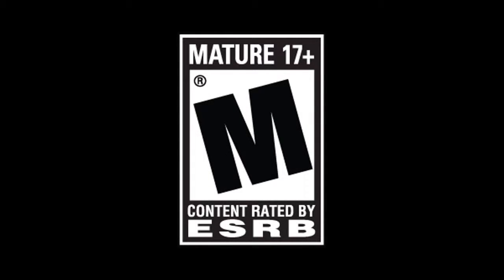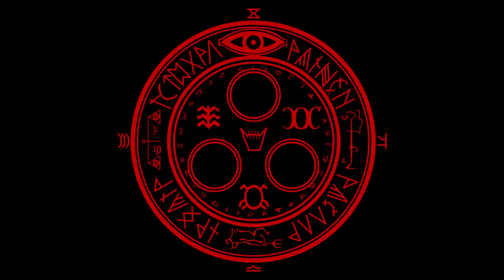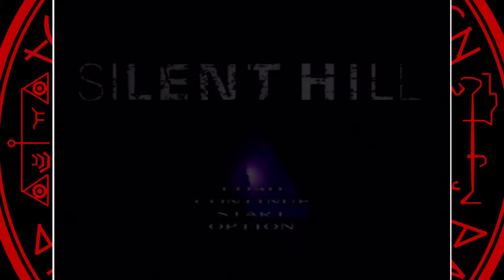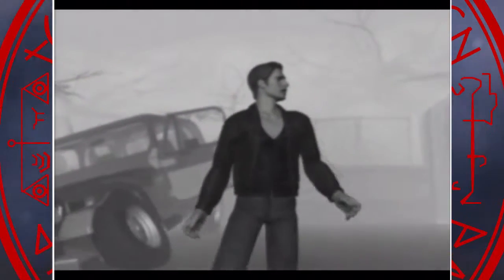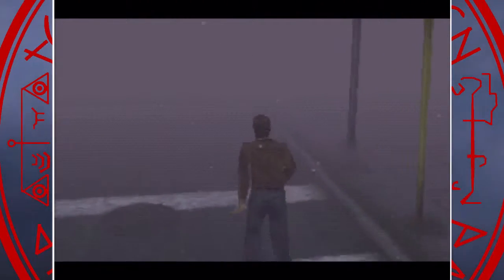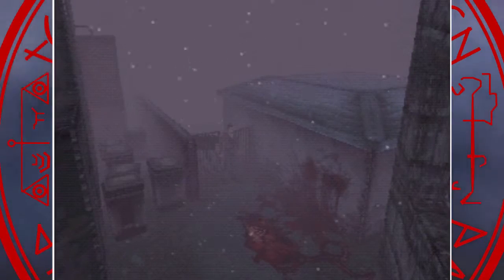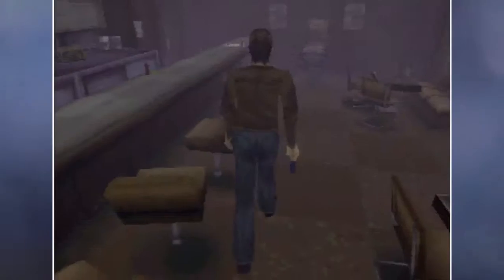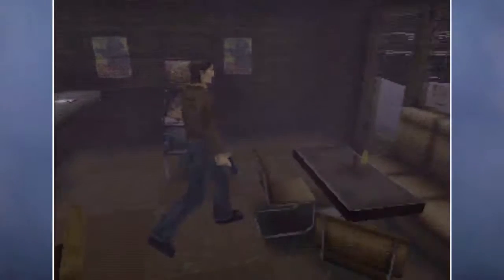Silent Hill | Part 1 | Welcome To Silent Hill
Welcome to my 2015 Halloween Special.

I'll be playing through the PSOne title: Silent Hill which came out in 1999.

-This will not a 100% playthrough.
-I will try not to talk during the cut scenes to let you guys hear the voiced dialogue in this game.
-This will be a more or less calm playthrough with no webcam.
-I am not great at this game, so some mistakes will be made.

Part 1 starts at the beginning of the game to shortly after leaving the cafe 5 to 2.

BA# 65.1 - Silent Hill - Part 1